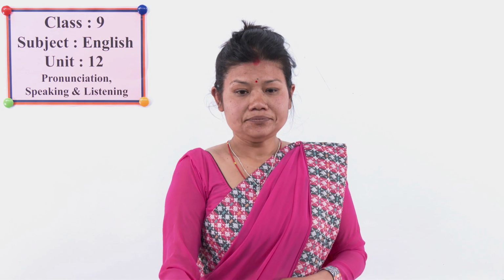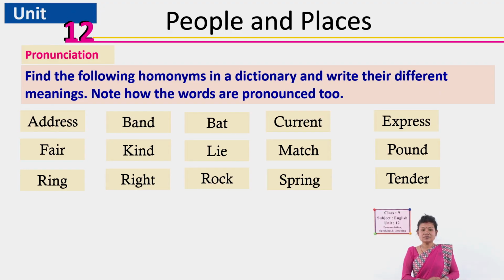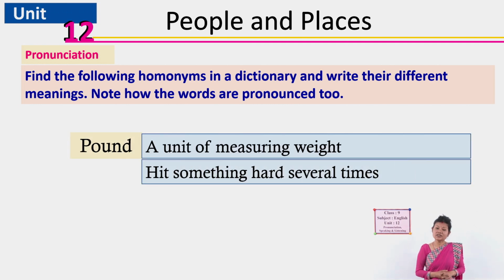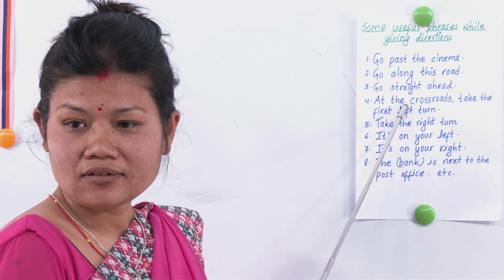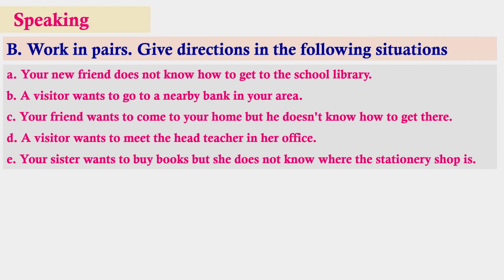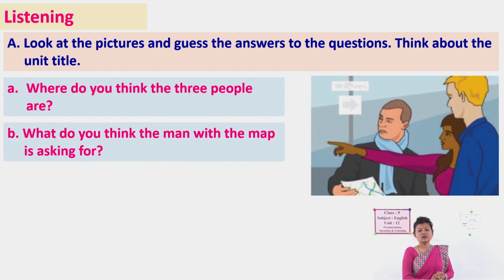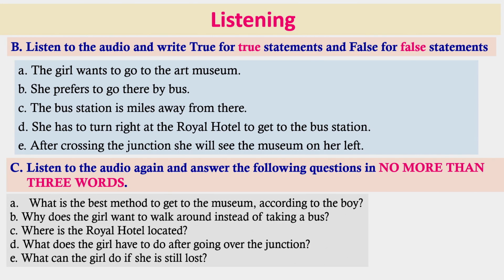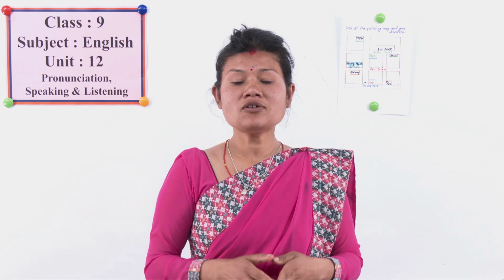57 Class 9 English Unit 12 Pronunciation, Speaking and Listening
Class 9
English
Unit 12 Pronunciation, Speaking and Listening

सानोठिमी, भक्तपुर
© Center For Education and Human Resource Development
Sanothimi, Bhaktapur